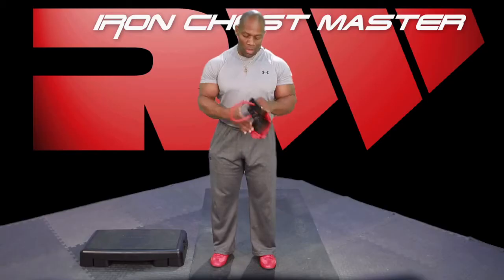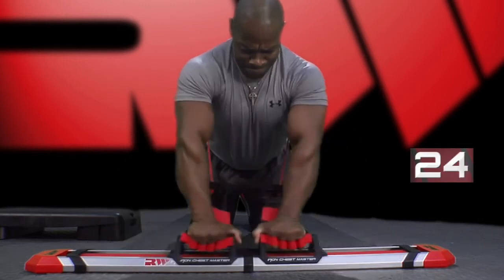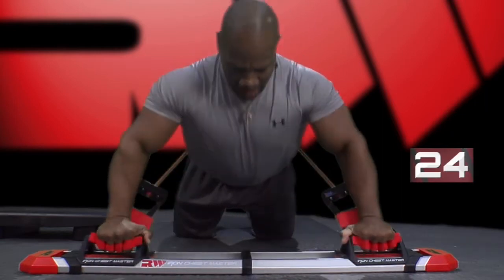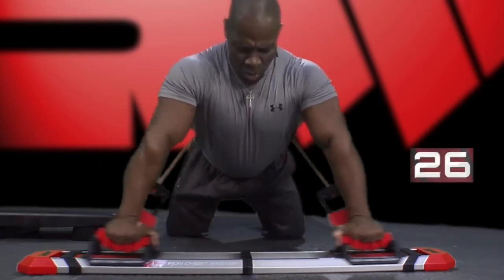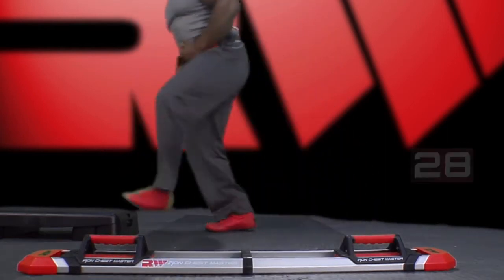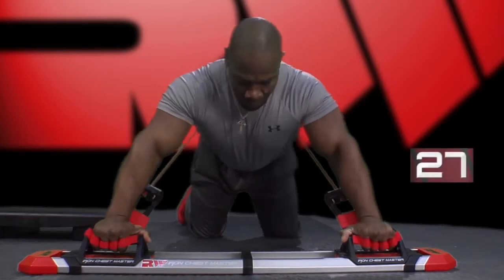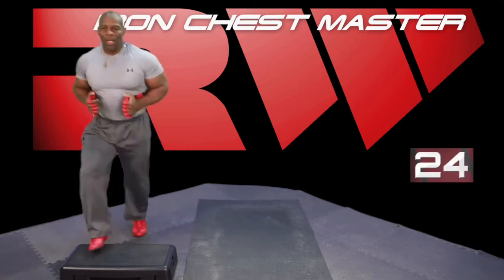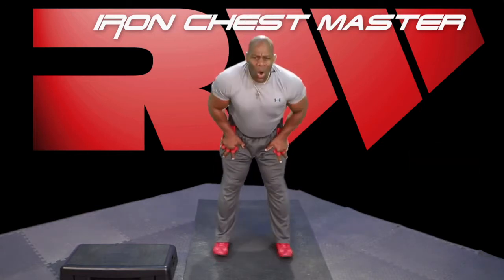18 Minute Iron Muscle Max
I refer to this Training as 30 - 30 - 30. This is a relatively short workout that targets Chest, Shoulders, and Triceps with the Iron Chest Master and Chest Strap plus we work our lower body and abdominals. This is my go-to workout when I am traveling because it allows me to get in an intense workout and still get to my scheduled business meetings or speaking events. Missing workouts is not an option!